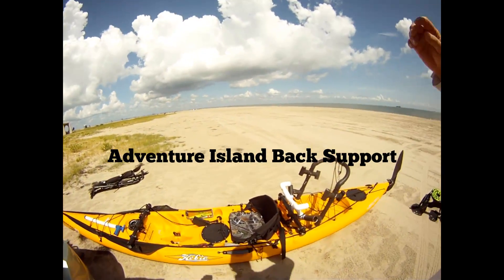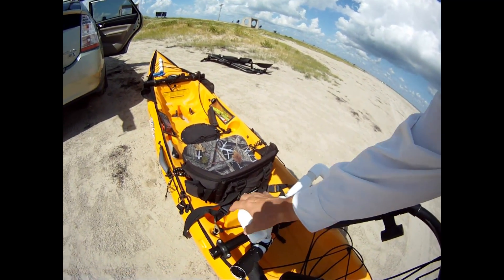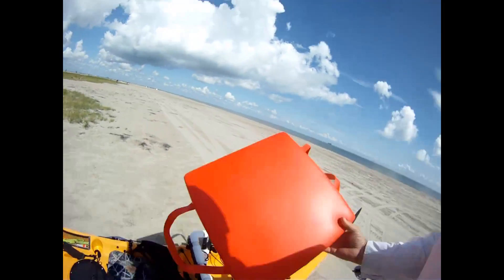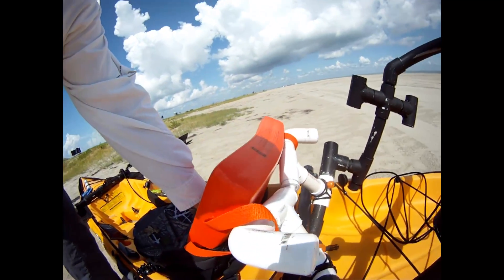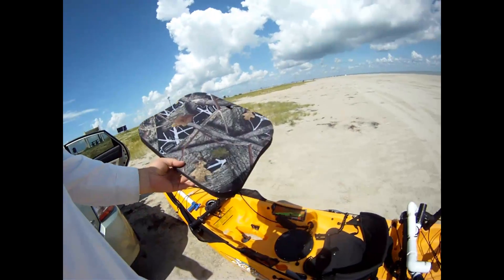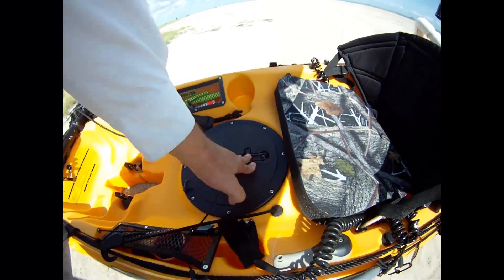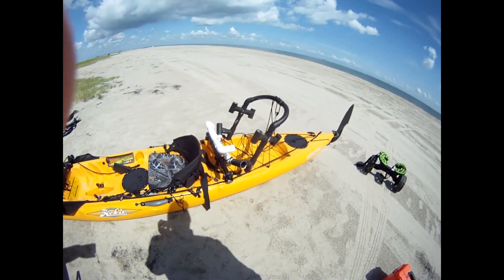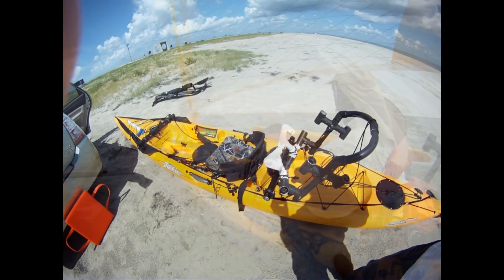Adventure Island Back Support